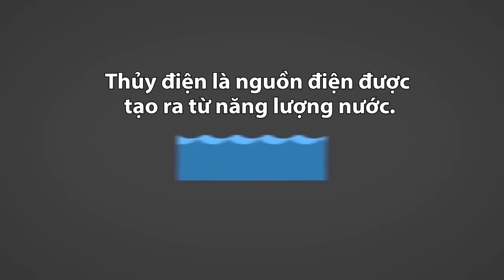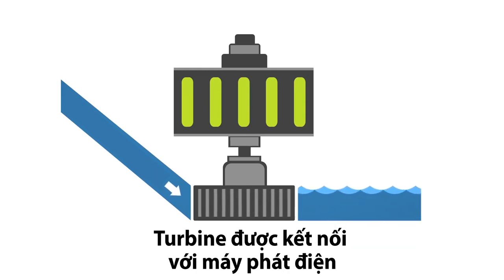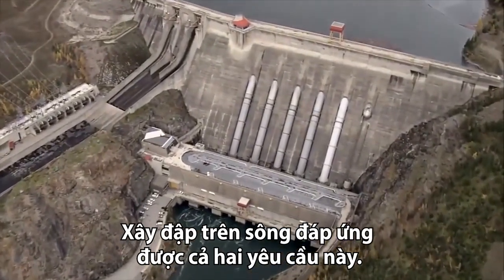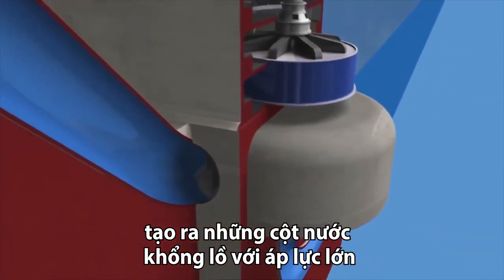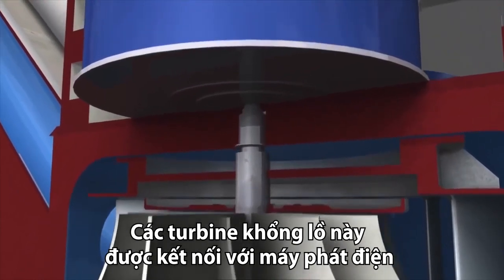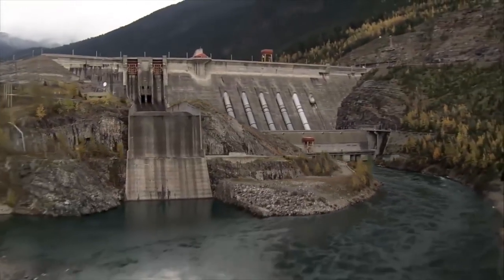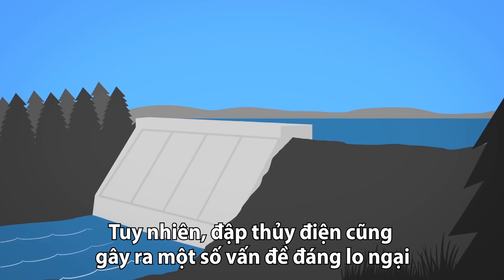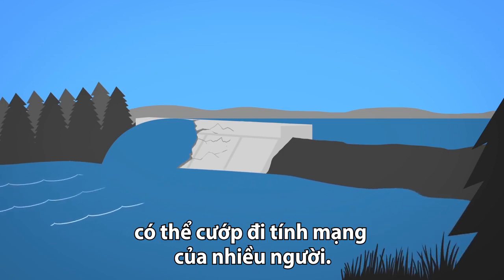Cơ chế hoạt động và ưu nhược điểm của thủy điện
Nguyên lý hoạt động của một nhà máy thủy điện
Quá trình vận hành nhà máy thủy điện gồm có bốn giai đoạn chính:

1. Dòng nước với áp lực lớn chảy qua các ống thép lớn được gọi là ống dẫn nước có áp tạo ra các cột nước khổng lồ với áp lực lớn đi vào bên trong nhà máy.

2. Nước chảy mạnh làm quay tuabin của máy phát điện, năng lượng cơ học được chuyển hóa thành điện năng.

3. Điện tạo ra đi quá máy biến áp để tạo ra dòng điện cao thế.

4. Dòng điện cao thế sẽ được kết nối vào mạng lưới phân phối điện và truyền về các thành phố.

Để biết rõ điện được sản xuất như thế nào, các bạn xem chi tiết về cơ chế hoạt động của đập thủy điện trong video dưới đây nhé